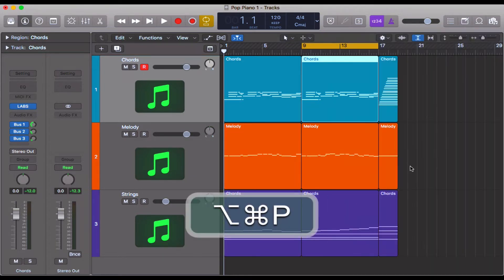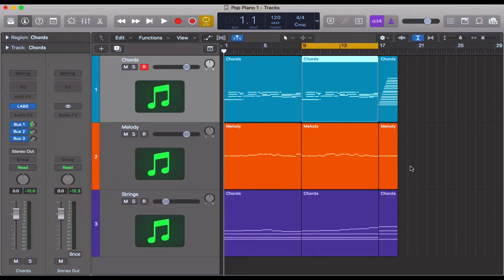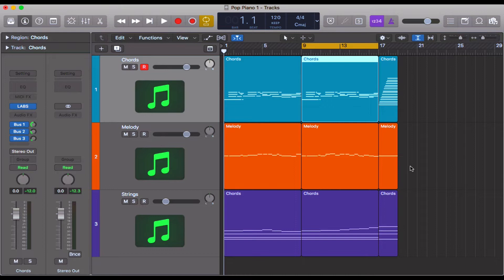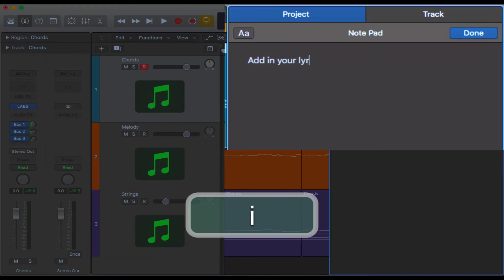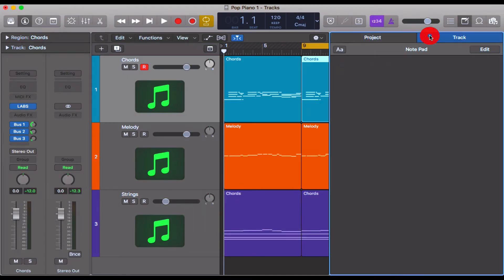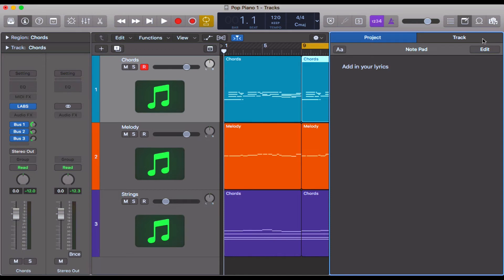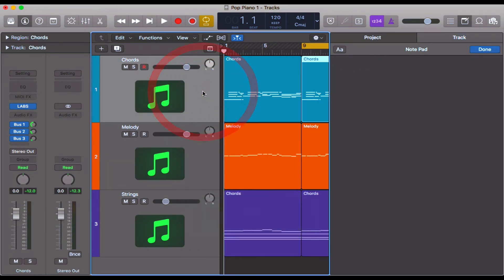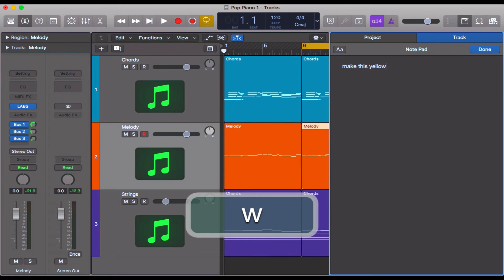Notepad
In this super-quick video; we'll look at the notepad. A useful way of adding in notes, lyrics...or anything else you want to write down! Adding in notes to your Logic Project is a really useful way of cutting down sending loads of files, and a great idea if you're sending your projects onwards to an engineer or co-writing partner. You can also add specific notes to your tracks. Check out the video for more details.